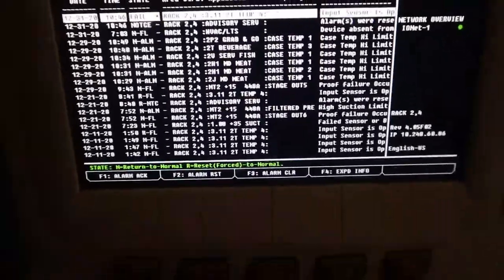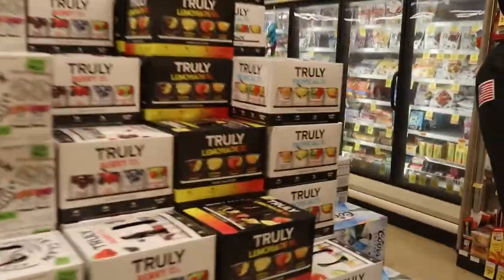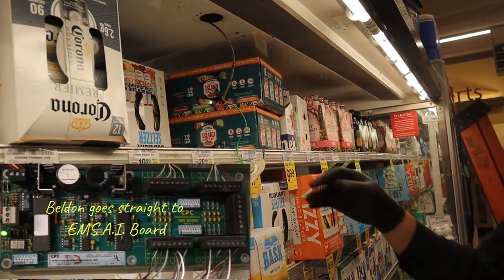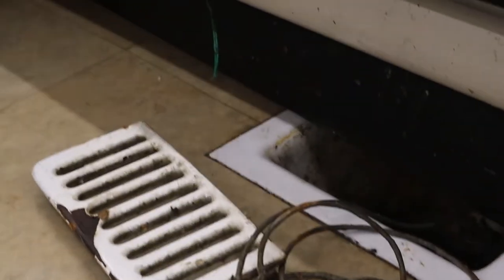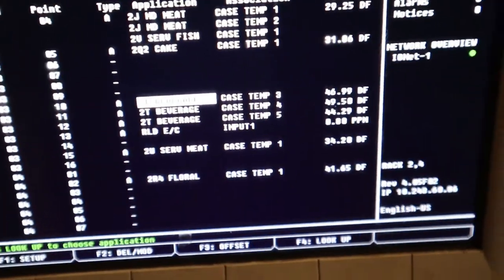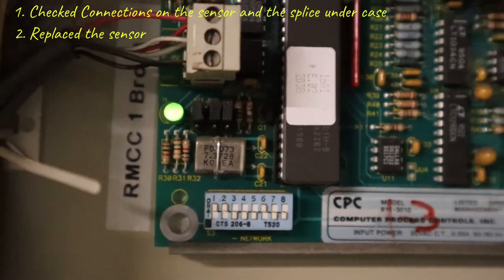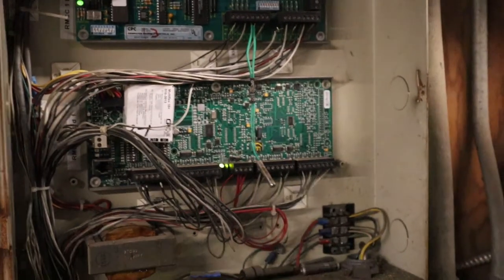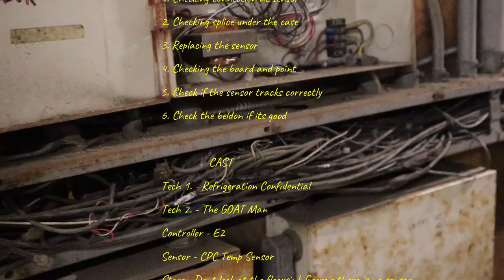Refrigeration: E2 Alarming Open Sensor Steps to Identify the Issue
Refrigeration: E2 Alarming Open Sensor Steps to Check for an Open Sensor
In this call we had an Open sensor alarming and will be showing all the steps how to identify the issue.

0:00-Intro
1:10-Different Connection in the case
3:17-Checking board and point
4:07-Checking Beldon